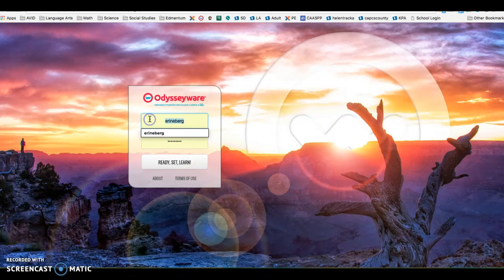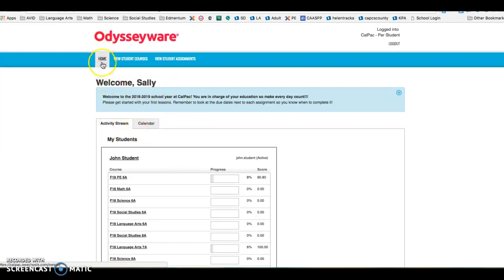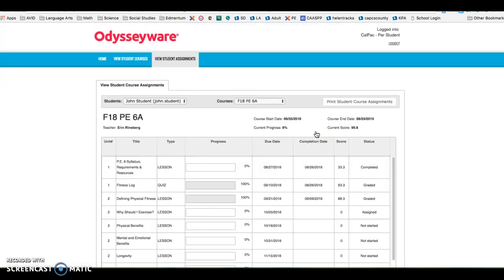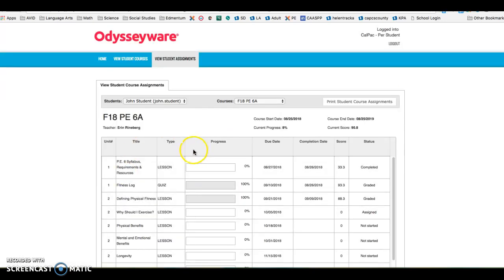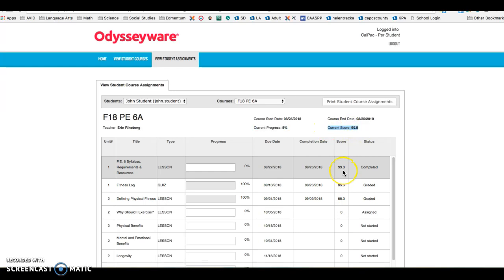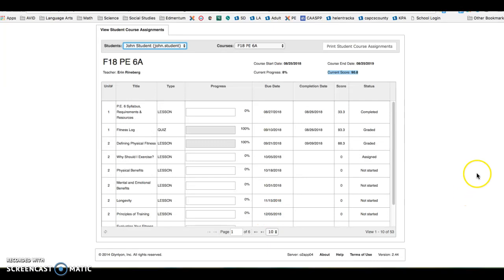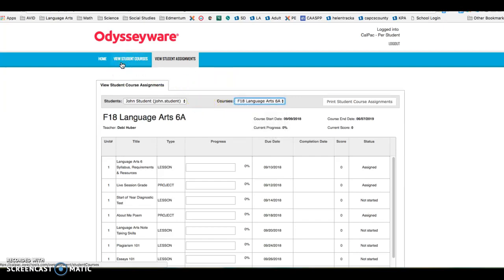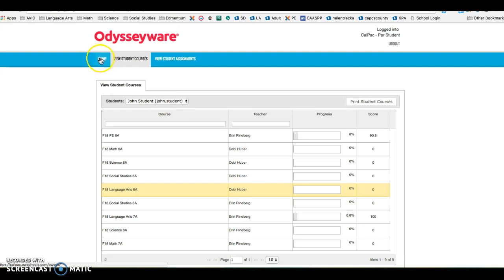OW Parent Portal Guide